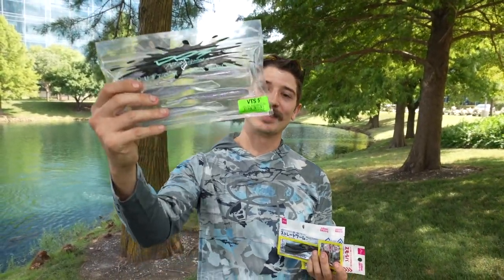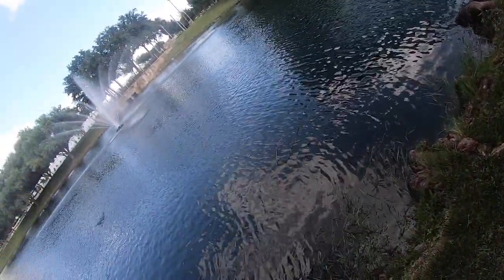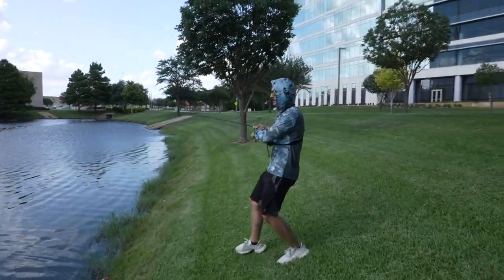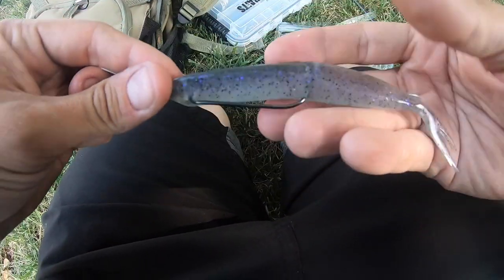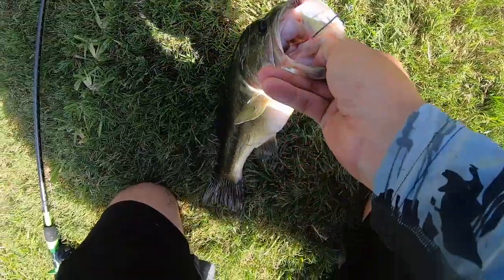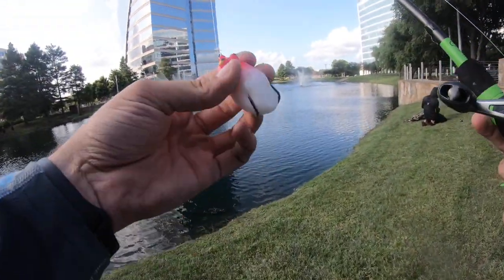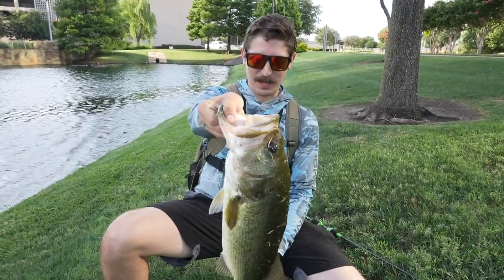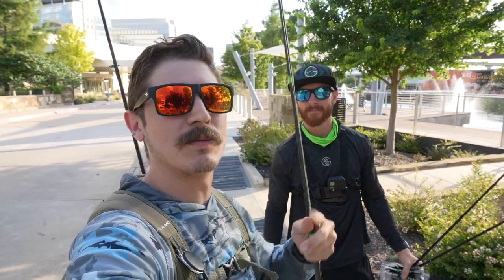HUGE FISH Landed On $1 Lure! (1v1 Lure Japanese Challenge)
I bout these lures at a local Daiso store,
The DRT VTS 5" are from drtusa.com